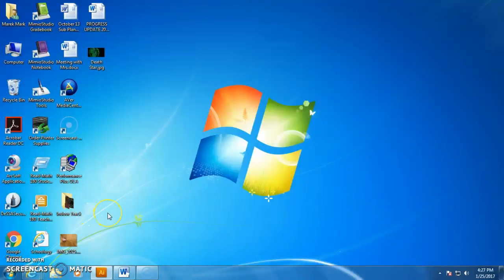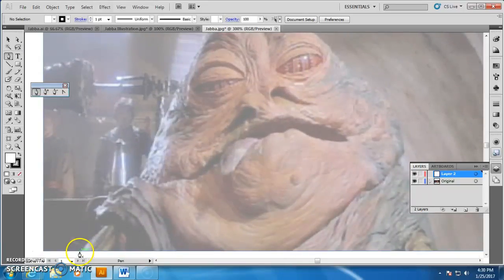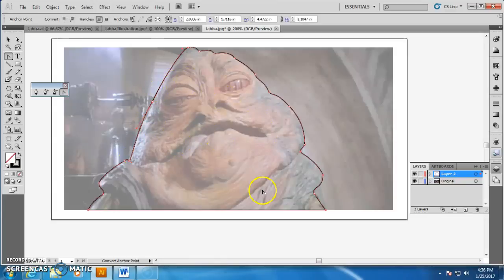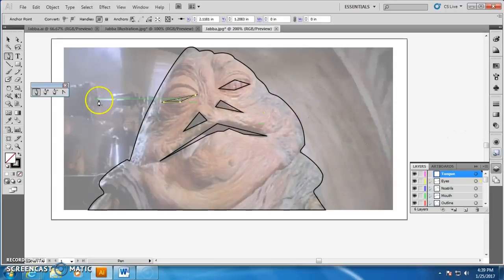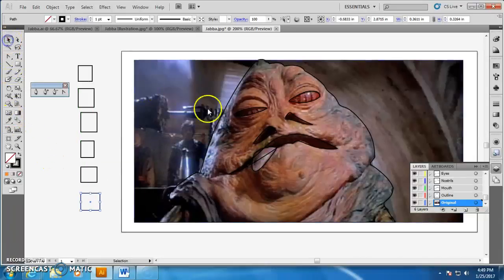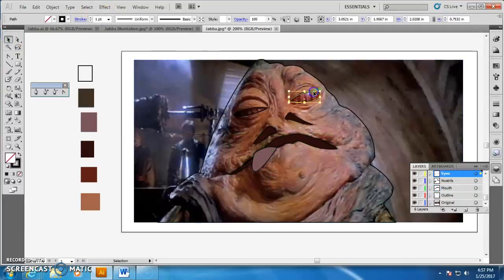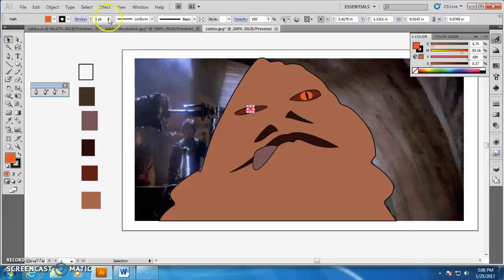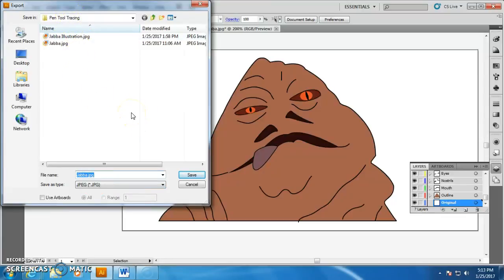Pen Tool Tracing